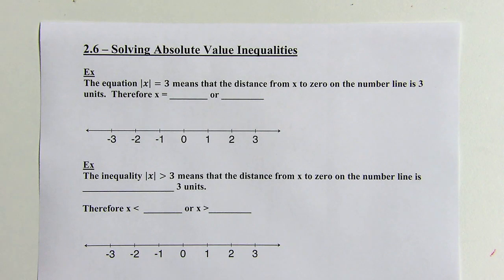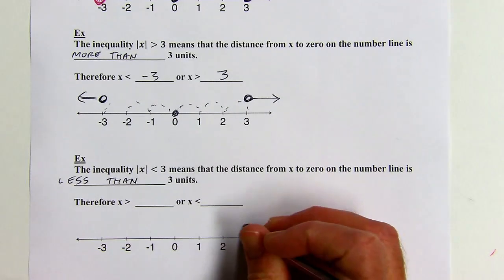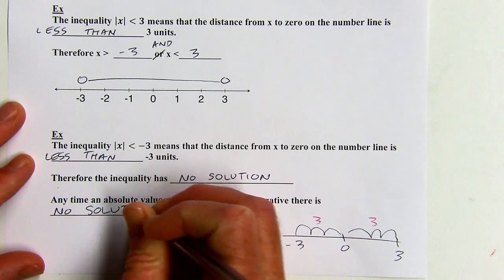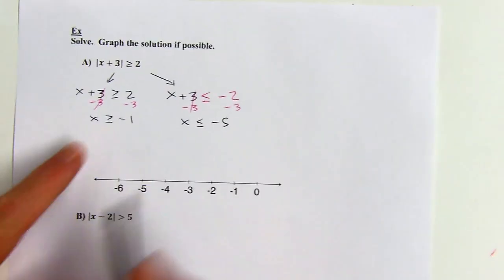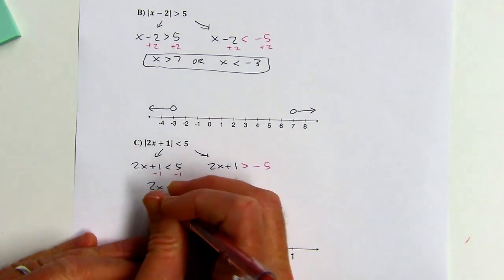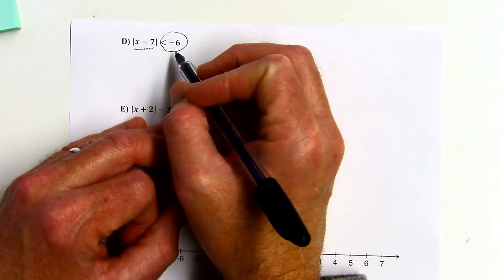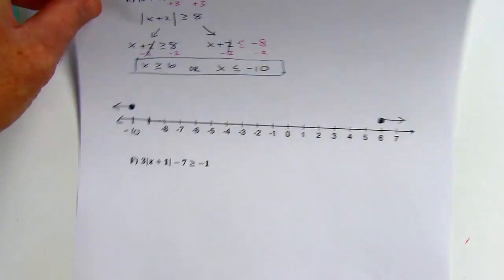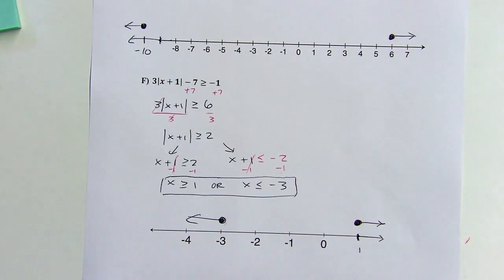Algebra 1 - Big Ideas 2.6 - Solving Absolute Value Inequalities